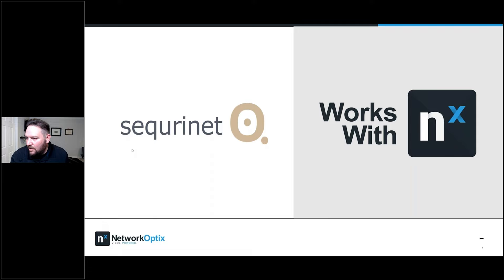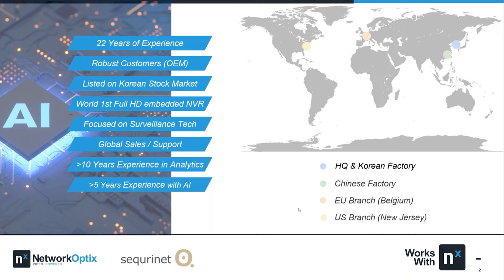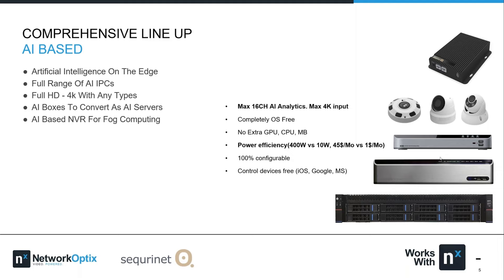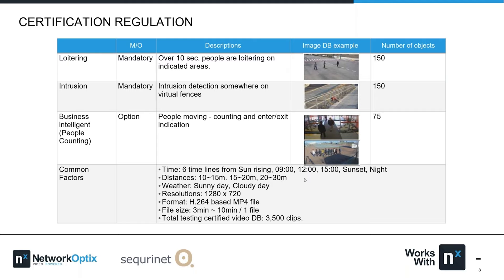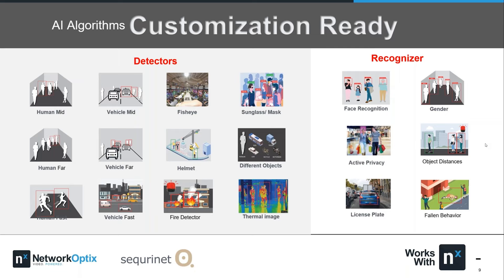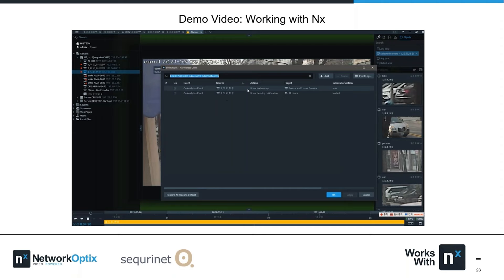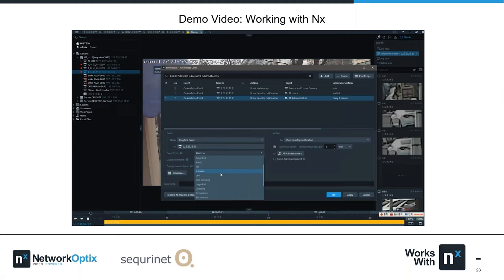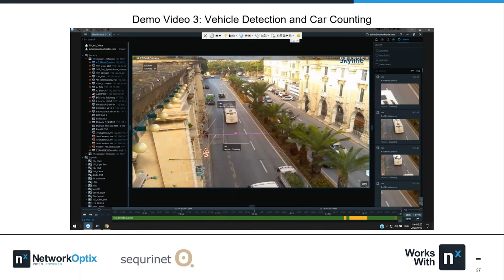Sequrinet Works with Nx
Sequrinet makes deep-learning-based AI video analytics for the edge with a comprehensive set of features including Face Recognition, License Plate Recognition, Object Detection, and more. Join us to learn more about Sequrinet - and how their solutions Work with Nx.

0:0:00 Start
0:2:01 Introduction to Sequrinet
0:9:11 Introduction to Sequrinet AI Box
0:15:41 AI Box Applications
0:21:36 Demo Videos
0:32:28 COVID-19 Special Applications
0:35:57 Multiple Rules Demo
0:40:55 AI Box Configuration and Setup
0:44:03 Sequrinet Cameras
0:46:10 How Sequrinet products Work with Nx
0:50:14 Sequrinet AI + Nx Witness Demo
1:08:34 Conclusion